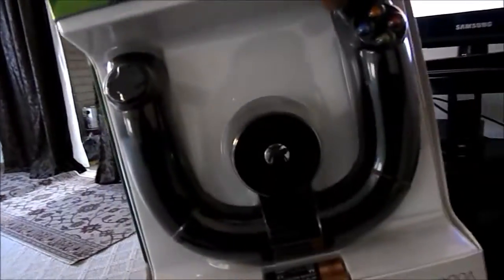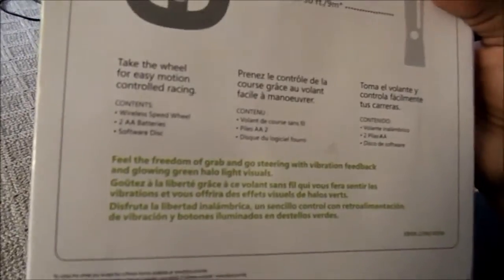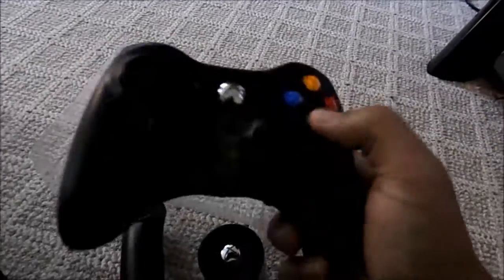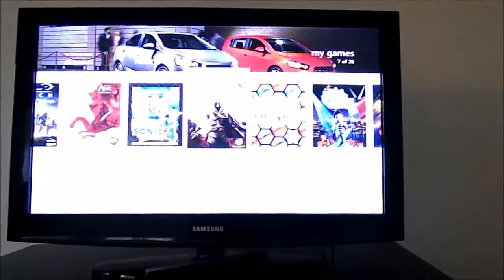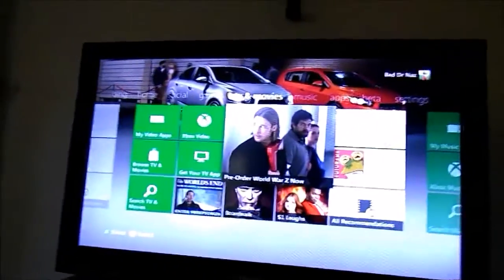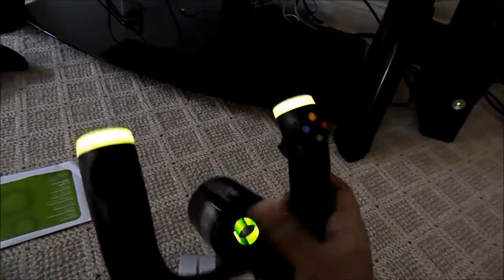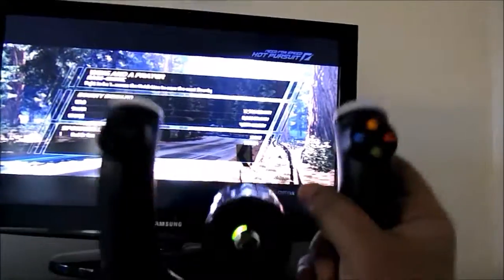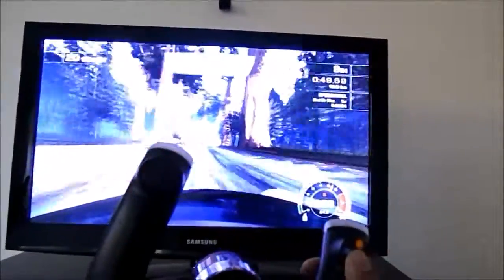Unboxing Xbox 360 Wireless Speed Wheel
Thanks to Richard Hay from WindowsObserver.com for giving me this Xbox 360 Wireless Speed Wheel in a Giveaway Draw. I unbox this on this video and play Need for Speed Hot Pursuit live on the video!

For more content on technology and video games, check out McAkins